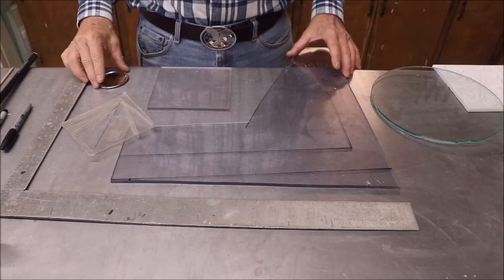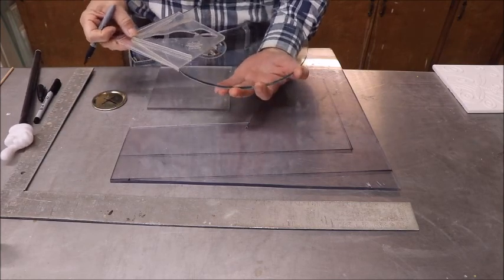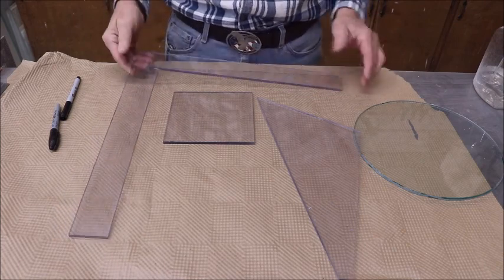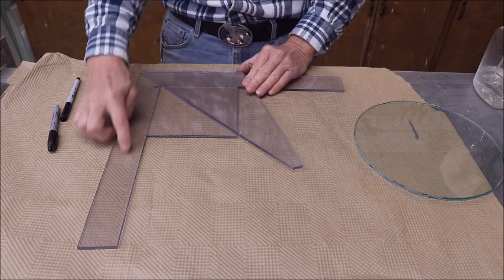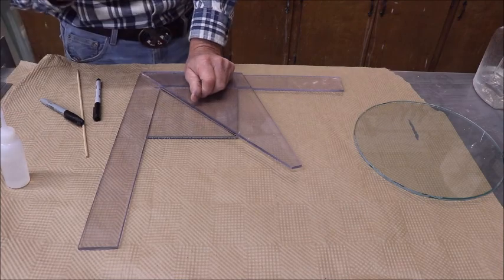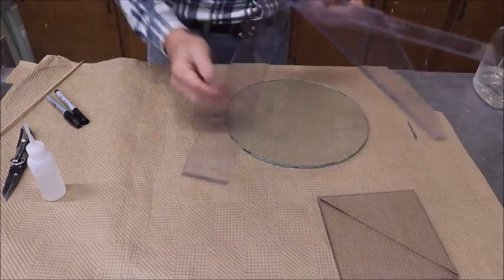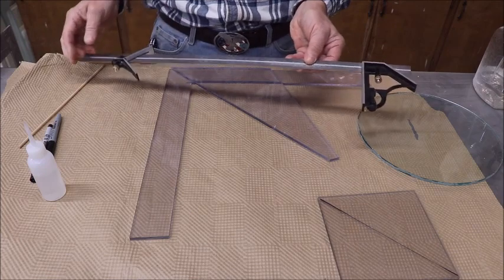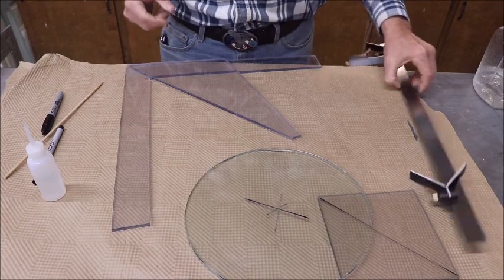DIY Center Finding Square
The other day I needed something a little larger than I had on hand to find the center of a large piece of glass I was working on.  I checked online to see what was available with no success.  I next checked YouTube (of course!)  and  found a couple of good videos about making one, but I needed something a little larger, and of course my own design.  Here is what I came up with.  I hope you all like this video, I enjoyed making it.  Thanks, Capt Mike